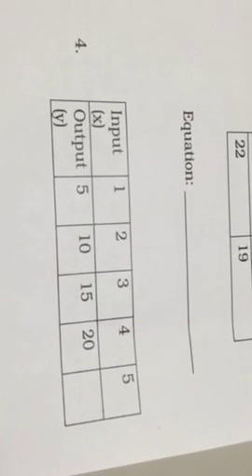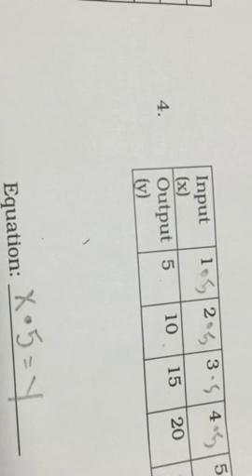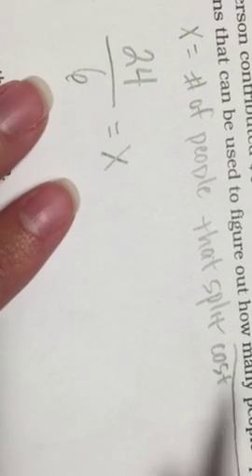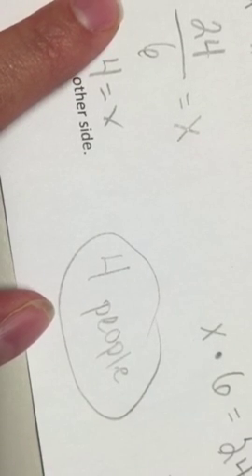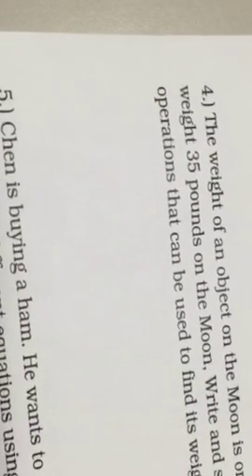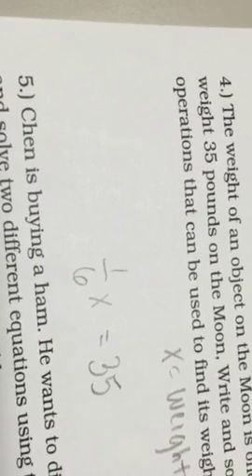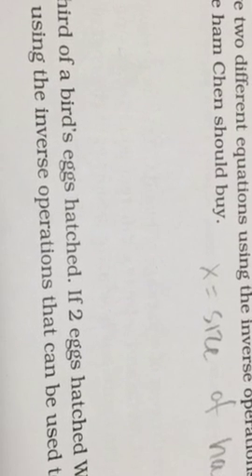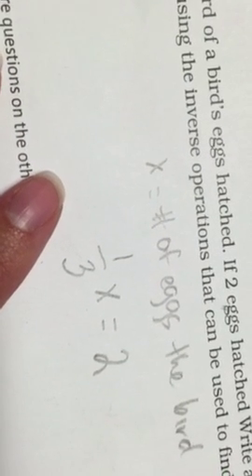Translating Word Problems HW